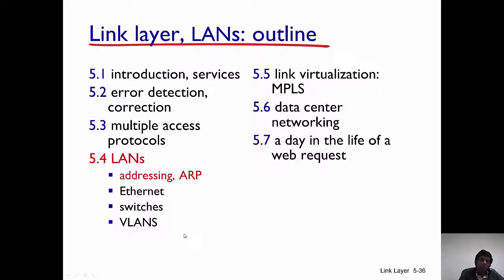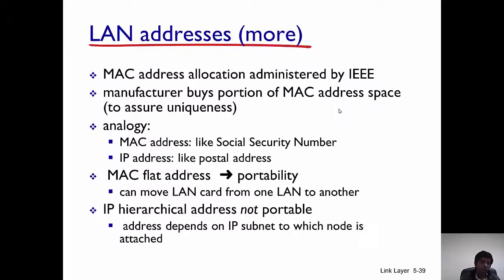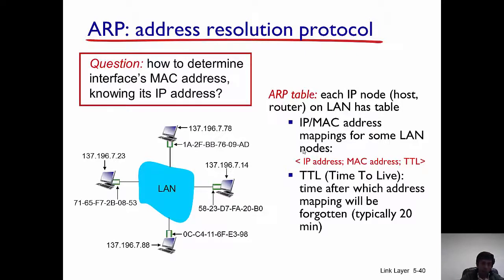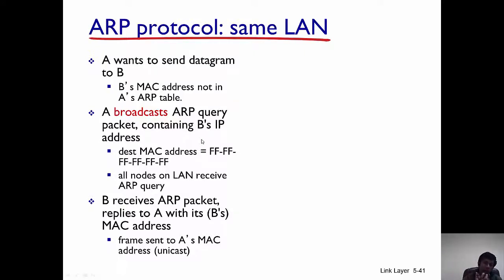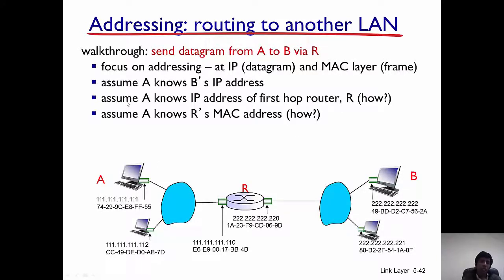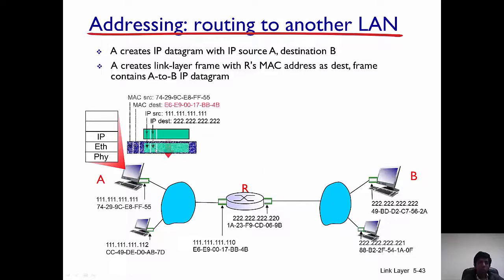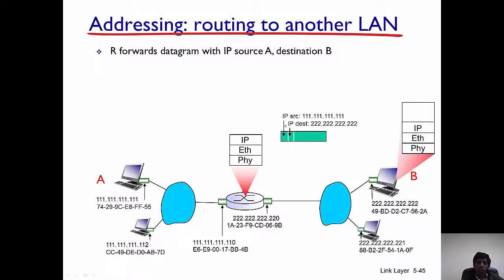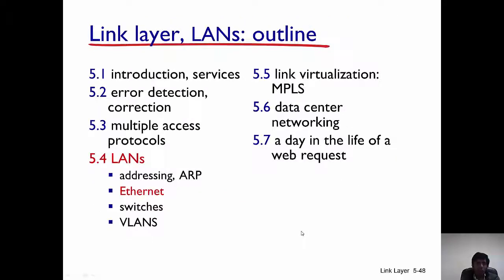LAN Address and ARP